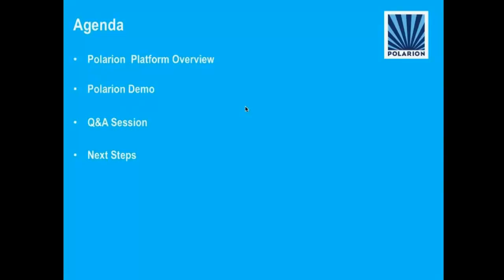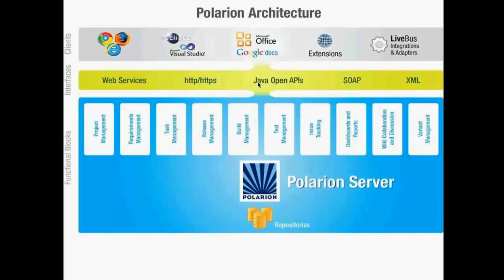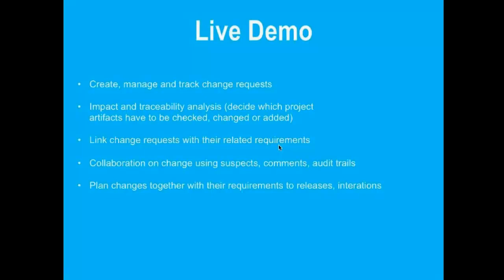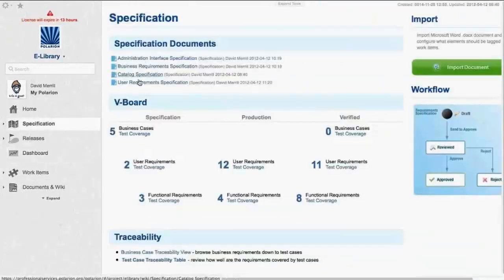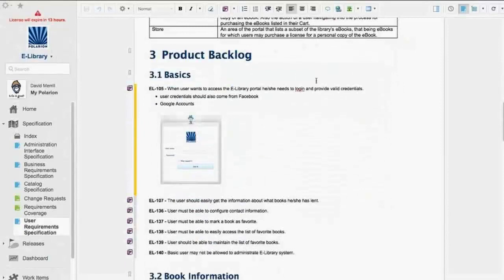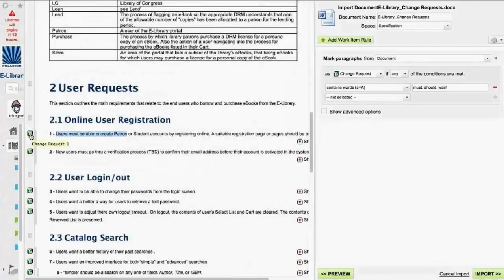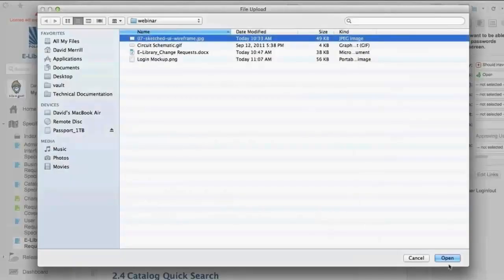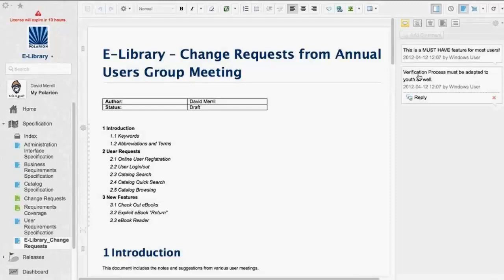Change Management and Impact Analysis